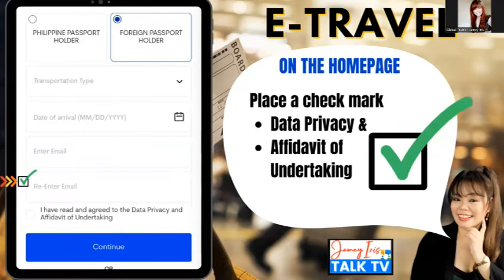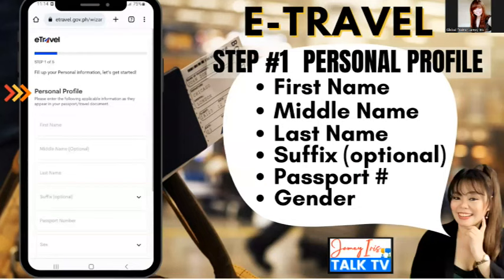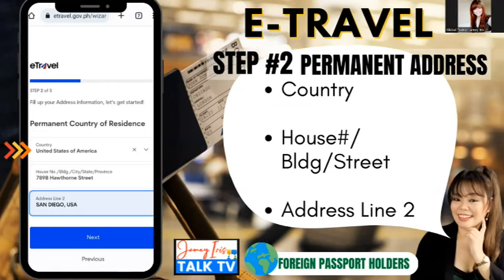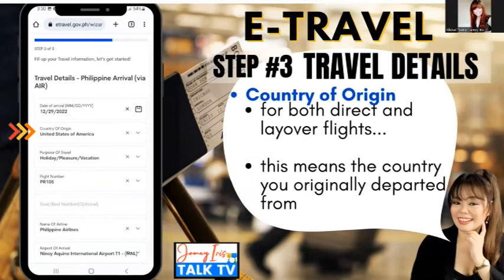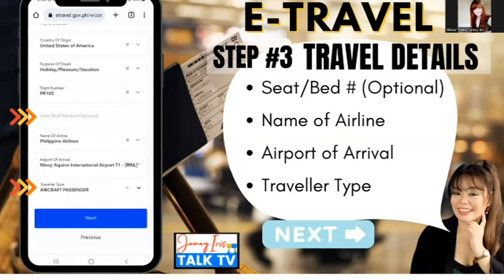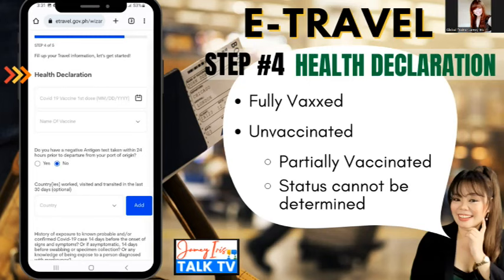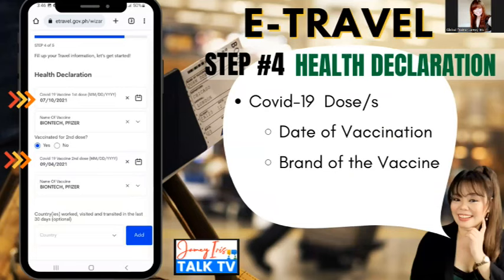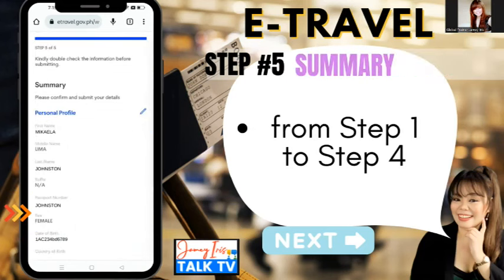E-Travel for Foreigners & Balikbayan | Online Registration Step-by-Step Guide for your Travel to PH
NOTE: The travel protocols change from time to time, please make sure to check the recent country updates and also with your airlines for any flight updates.

～UPDATE:
CURRENCY REGULATIONS
 A person may import or export, or bring with him into or take out of the country
legal tender Philippine notes and coins, checks, money order and other bills of
exchange drawn in pesos in amount not exceeding PHP 50,000 without prior
authorization by the Bangko Sentral ng Pilipinas (BSP). Amounts in excess of
said limit shall require prior written authorization from the BSP.

* From the Manual Customs Declaration Form is shown in this video, mentioned only P10,000. However, the updated form as mentioned above, may not exceed P50,000.

Magandang araw sa’yo, Kabayan at Kaibigan!

Jamey Iris TALK TV aims to share helpful videos that will discuss any of the following:

☛ News Updates
☛ Travel Guide and Tutorials
☛ Business and Side Hustles
☛ Make Money From Home
☛ Success Tips and Stories For OFWs and ROFs

Helpful Links:

Latest IATF Protocol Pauwi ng Pilipinas (November 2022 onwards)

Emergency Use Authorization (EUA) List of COVID-19 Vaccines Issued by the Philippine Food and Drug Administration (FDA)

COVID-19 Vaccines with World Health Organization (WHO) Emergency Use Listing

Facebook Page: OFWs and Balikbayan Updates TALK TV with Jamey Iris

Youtube 2: Job Search & Career Growth with Jamey Iris

If you find this video very helpful and informative, please click LIKE 👍 or SHARE 🤝 para sa iba pa nating kababayan.

Maraming salamat mga Kabayan at Kaibigan! God bless! Stay safe and healthy!

Keep watching! Thank you!